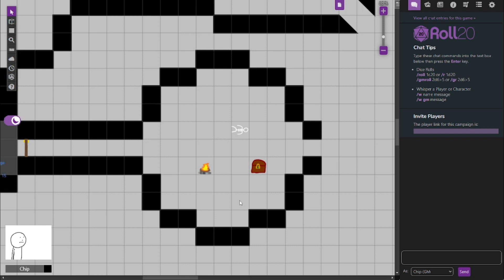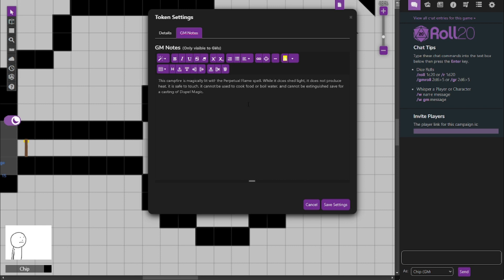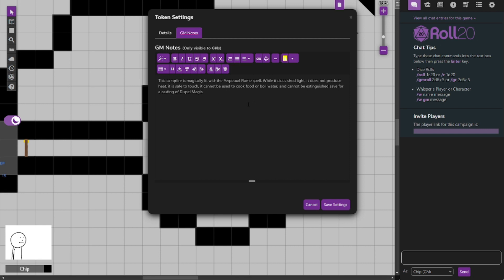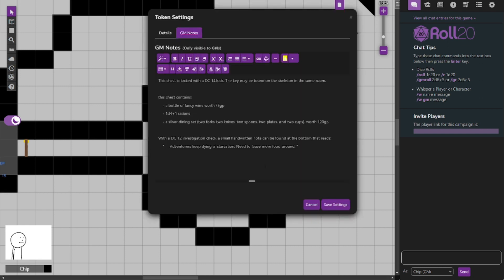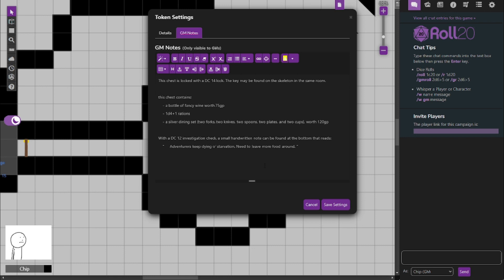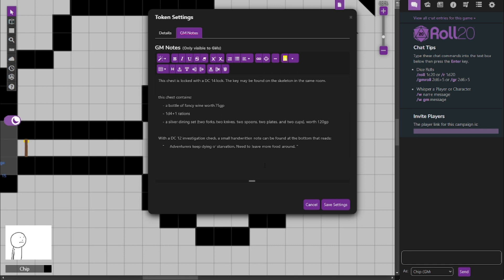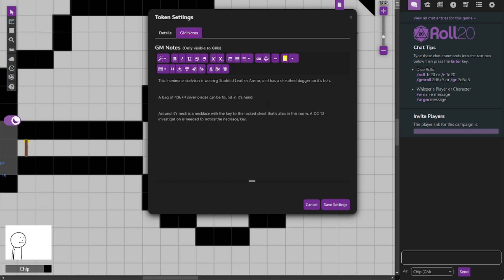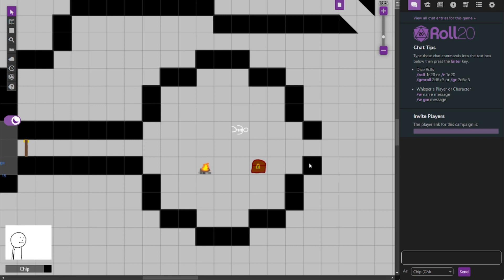Dungeon23: Day 119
Day 119 of 365 of the Dungeon23 OSR challenge.

For those out of the loop, the Dungeon23 is a challenge in the OSR (Old School Renaissance) community of D&D where Dungeon Masters make a mega dungeon, one with twelve floors and 356 rooms, all by making one room per day for the entire year of 2023.